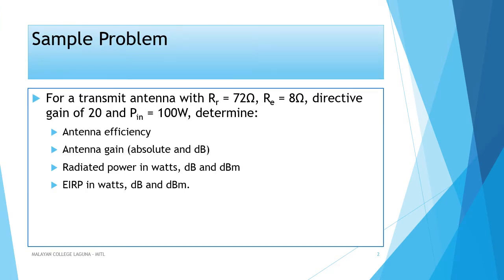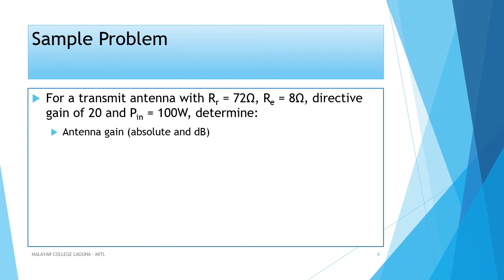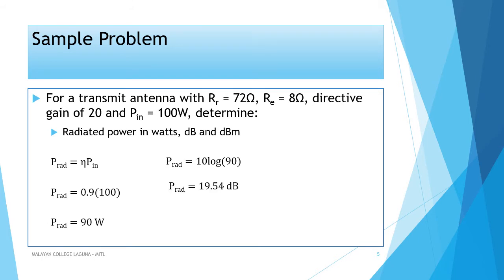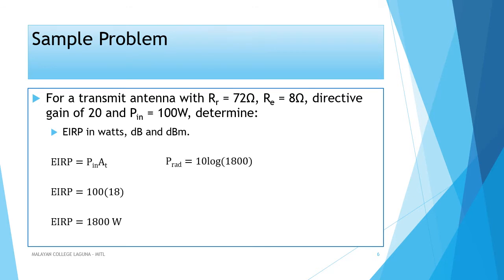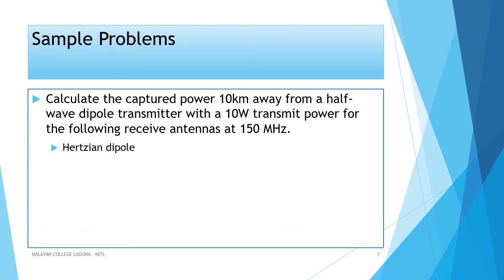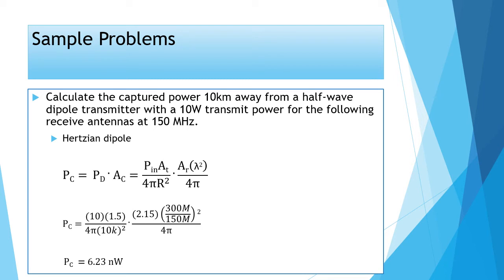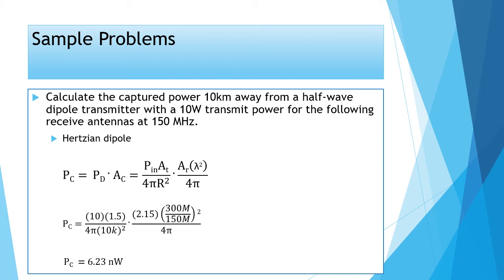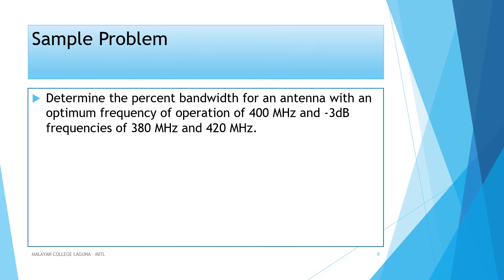Antenna Parameters Problems